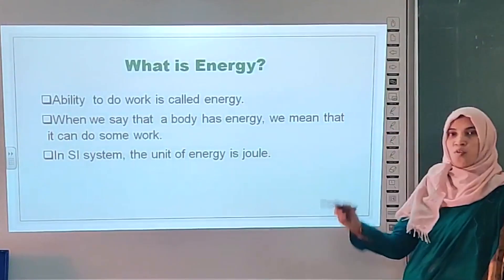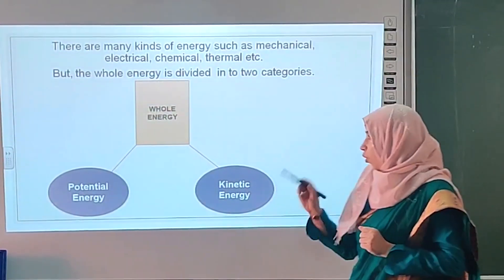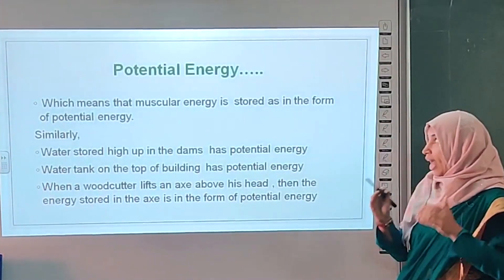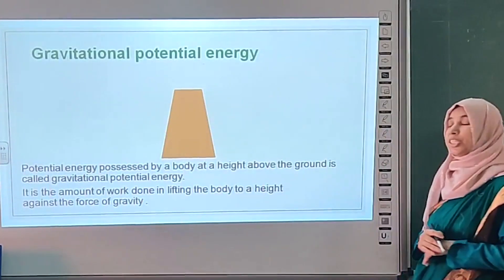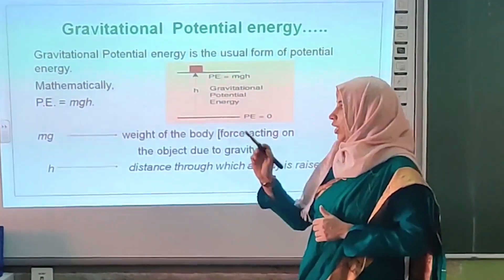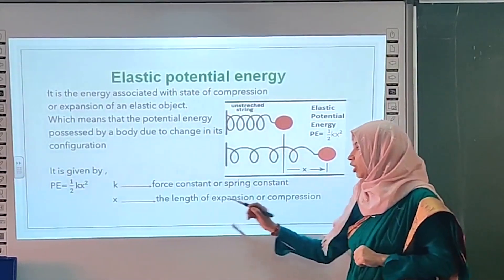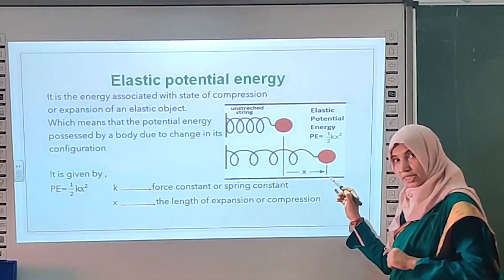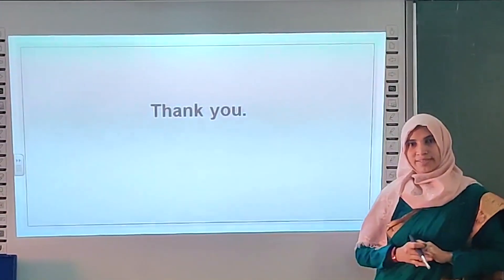Energy explained by Mrs. Muneera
The teacher has explained what is energy, types of energy and the SI unit of energy.